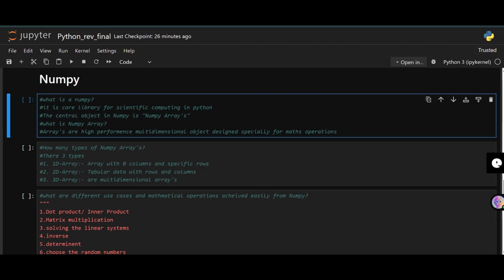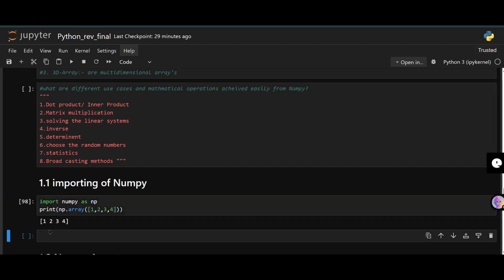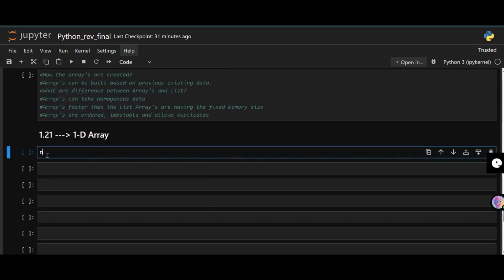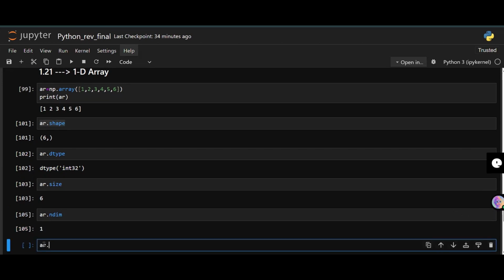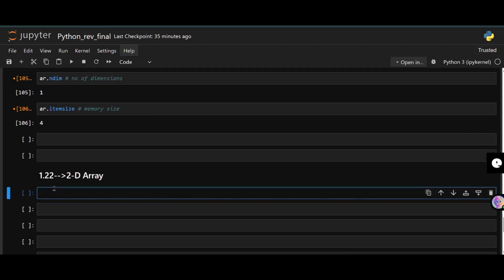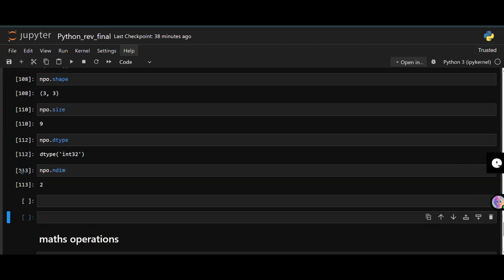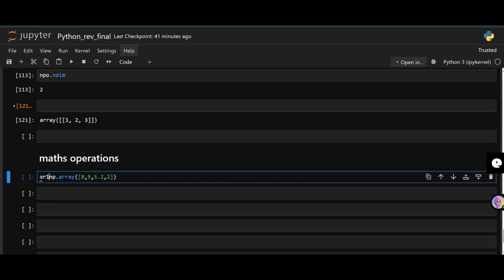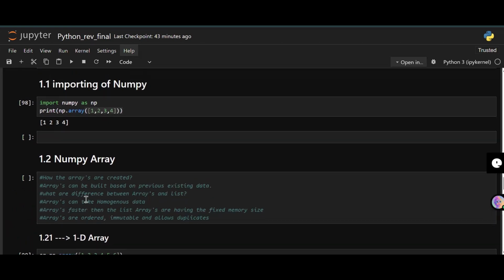Intro to numpy pthon in 10 min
Intro to numpy